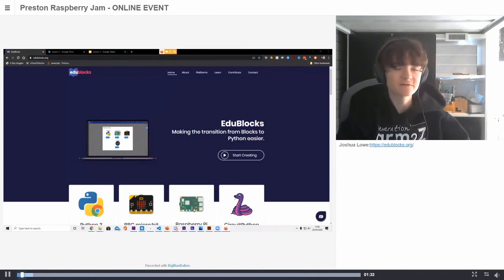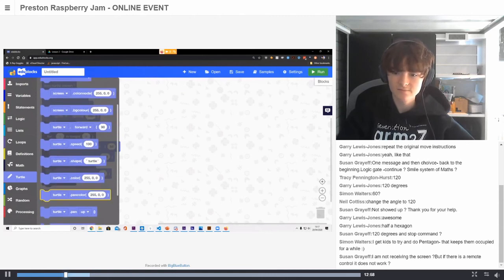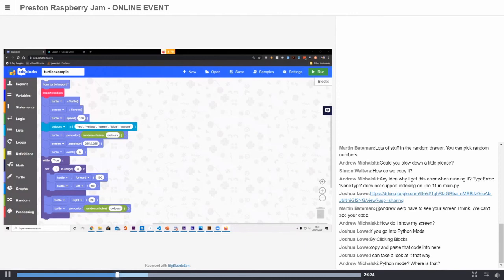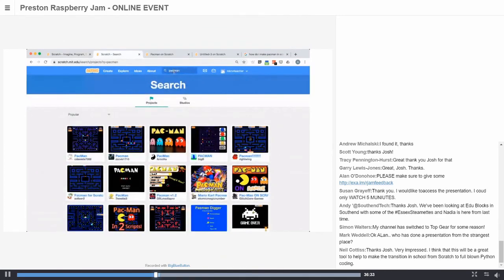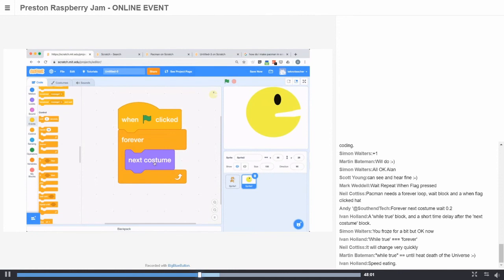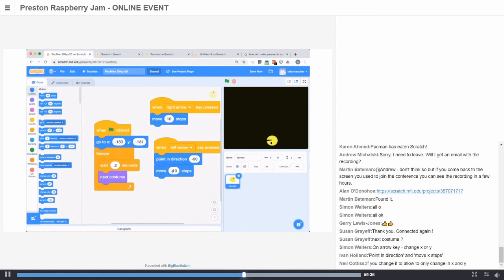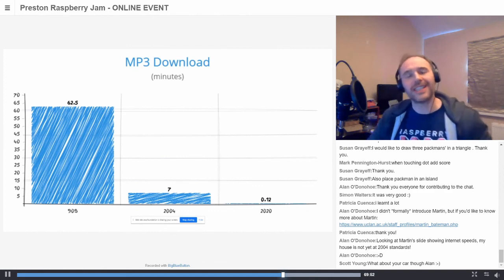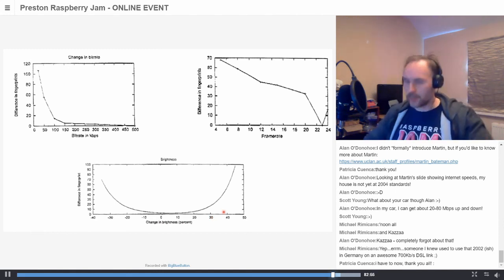Raspberry Jam 20 April 2020